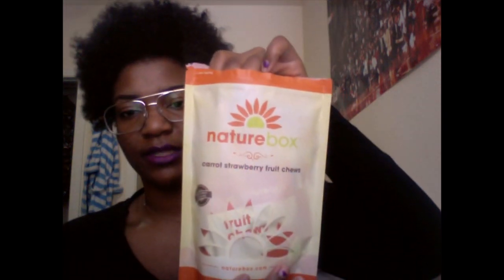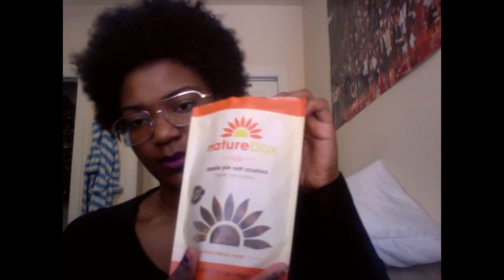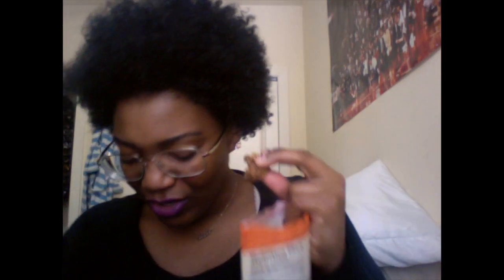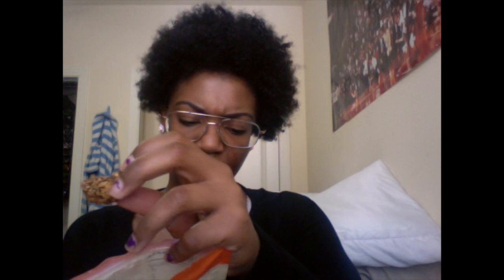NatureBox Review!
Go check out the great snacks over on Naturebox.com NatureBox Review!